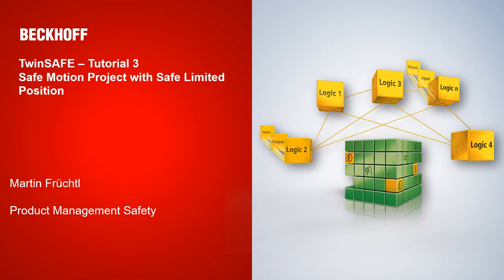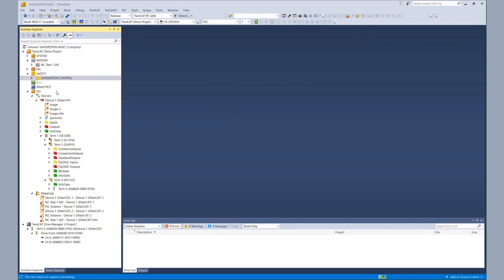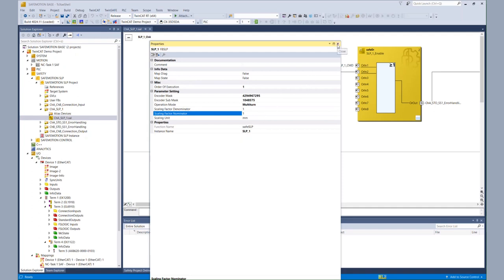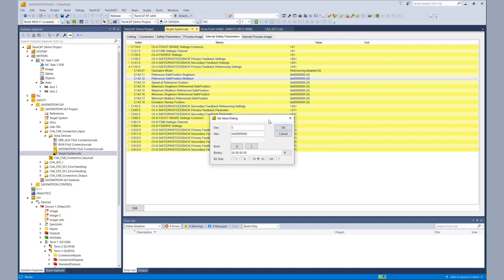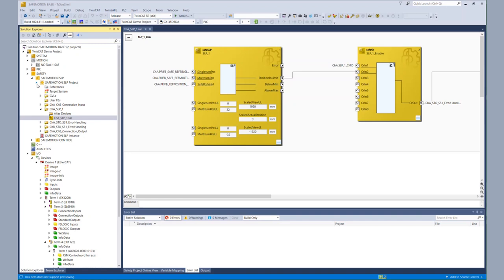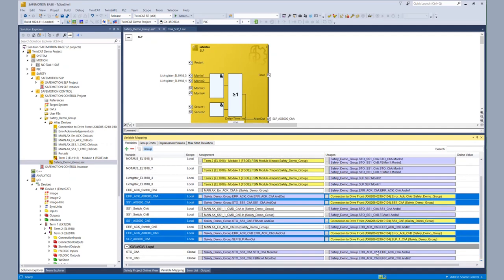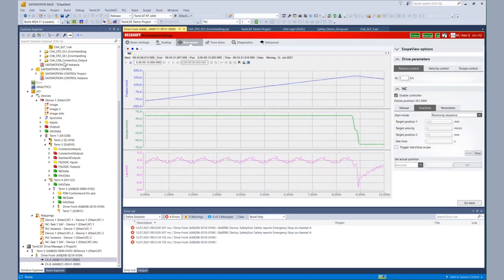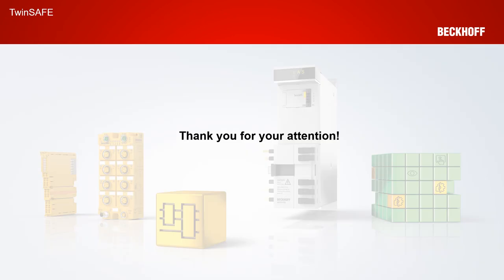TwinSAFE Tutorial 3: Safe Motion Project with Safe Limited Position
In this tutorial we show the realization and commissioning of a TwinSAFE Motion Wizard project with a safe limited positioning functionality. Starting from the generation of the function up to the configuration of the scaling factors and the manual referencing all topic for a successful commissioning are considered.